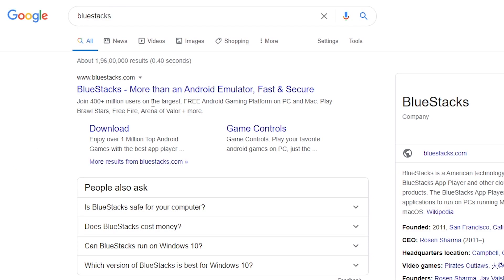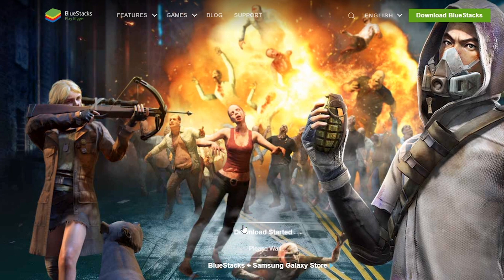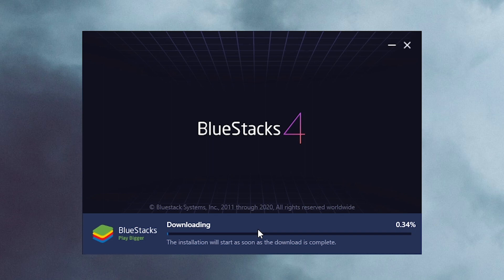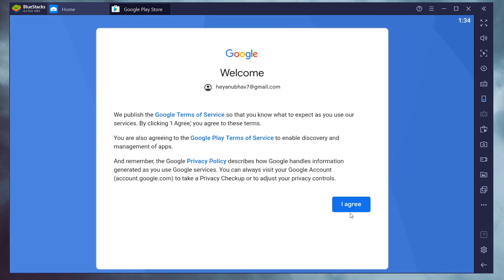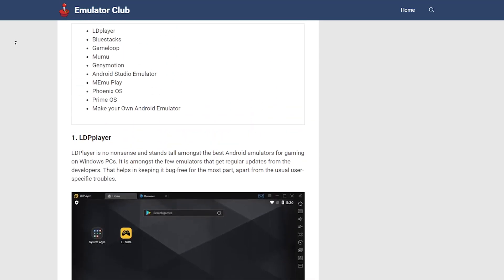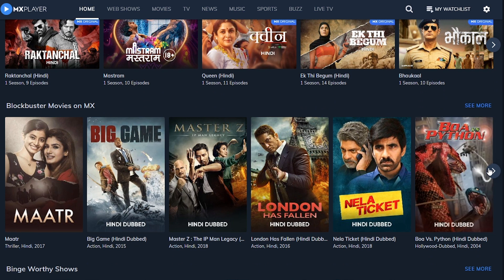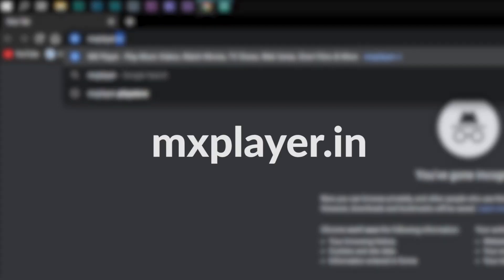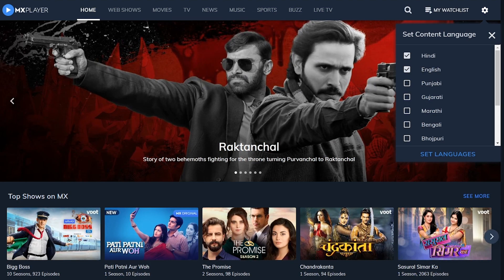Download MX Player For Laptop / PC [2020]